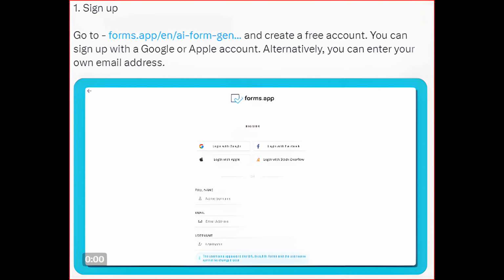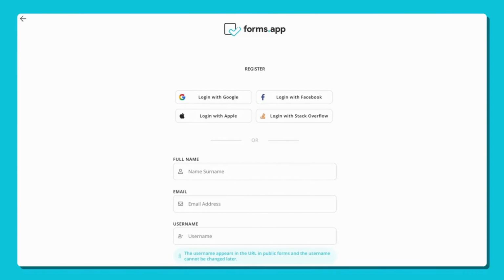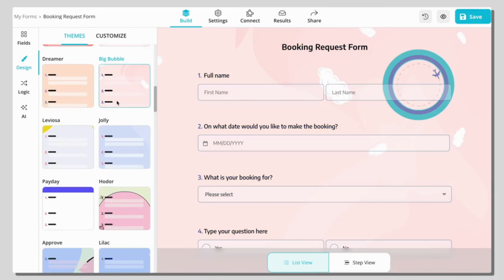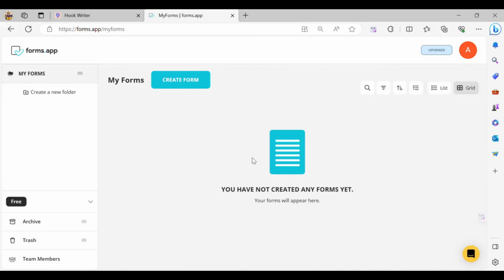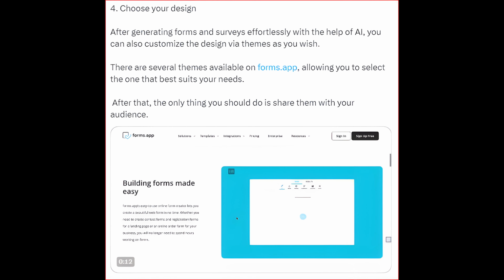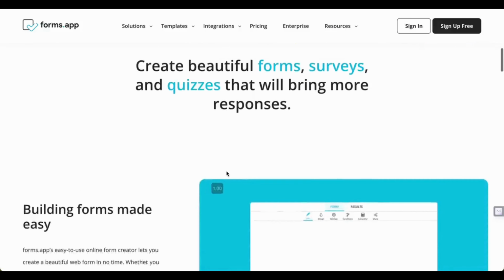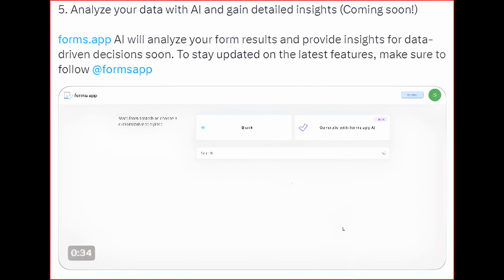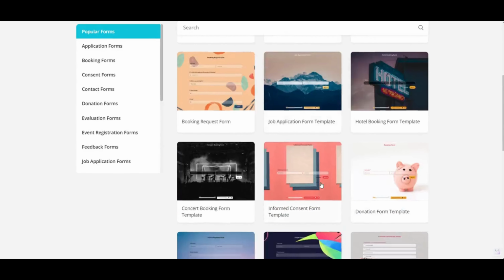Revolutionize Form Building with AI! Introducing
Say goodbye to traditional form builders! In this video, discover the power of the best AI-powered form builder in the game. Learn how this innovative tool can transform your business growth and supercharge productivity by streamlining form creation. Unlock the potential of AI for seamless and efficient form-building processes!